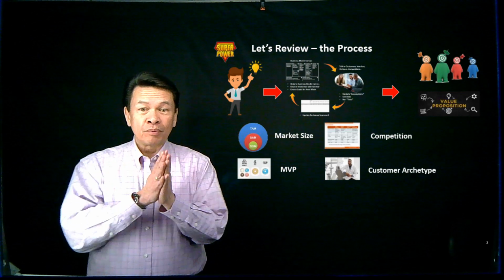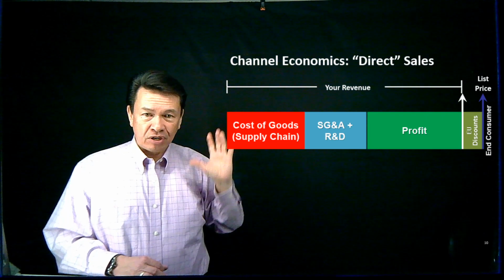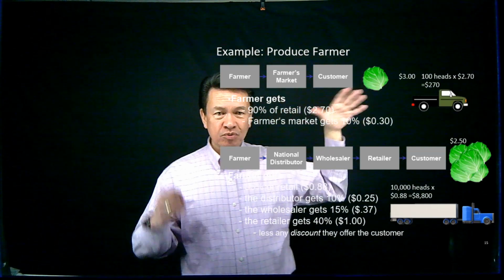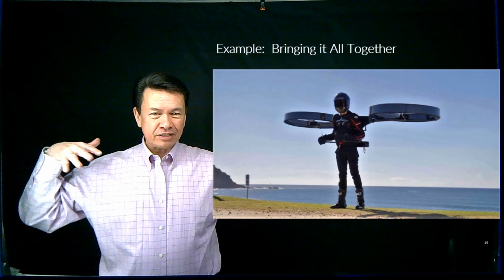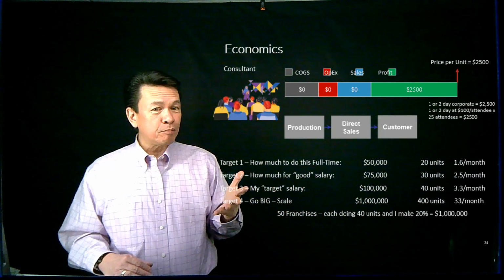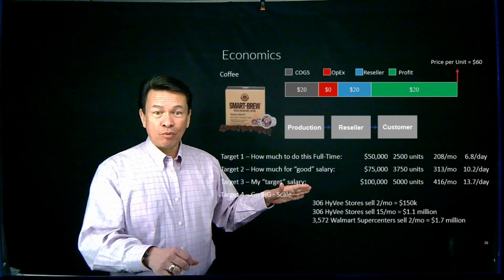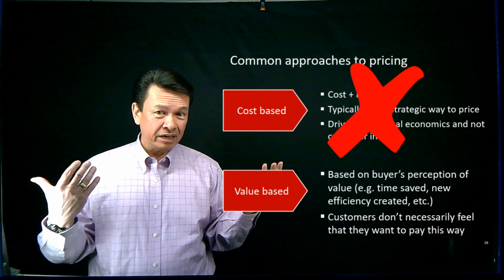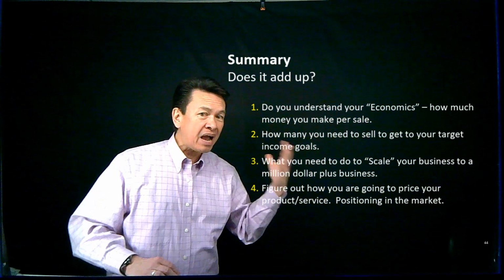Week 4 Unit Economics and Pricing